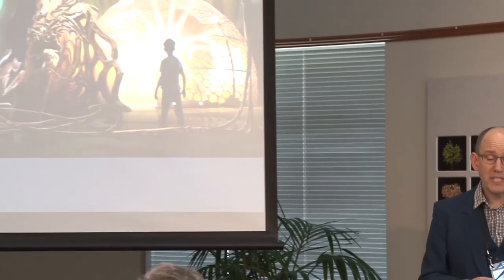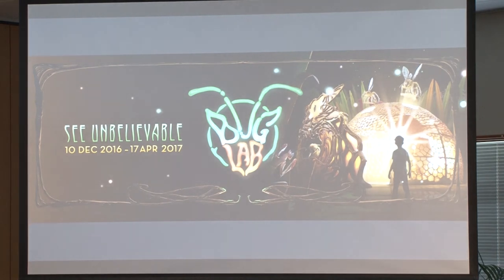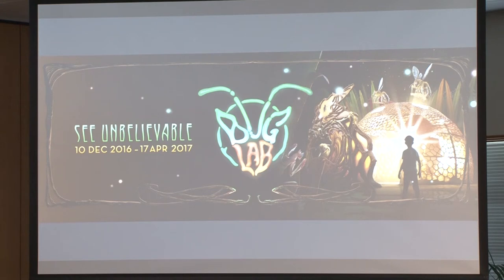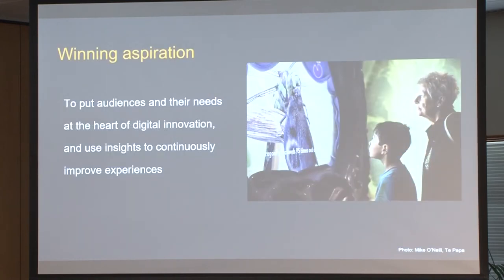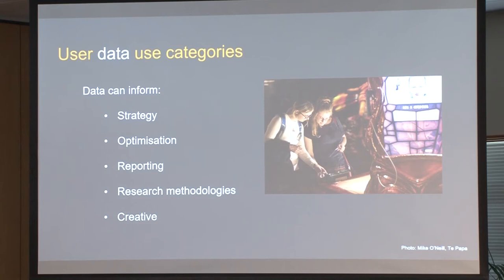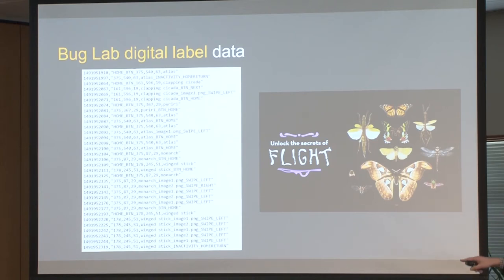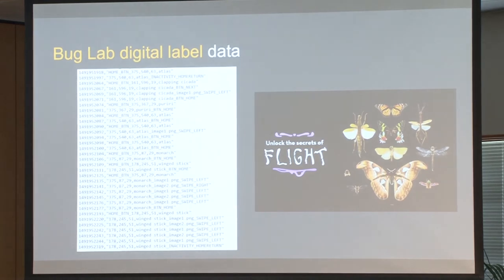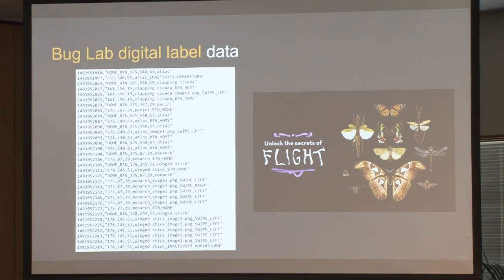Amos Mann - Bug Lab Data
Wednesday November 22, 2017 14:15 - 14:40
Rangimarie 2, Museum of New Zealand Te Papa Tongarewa

We included analytics modules within digital products created for Te Papa’s Bug Lab exhibition. This was the first time Te Papa built data gathering components into almost all the digital products within an exhibition. As well, this was the first time Te Papa utilised Digital Labels as a primary source of label information for objects and specimens on display. Analysis provides meaningful insights on levels of engagement, and patterns of use, and when combined with datasets from observational research and visitor tracking, a rich picture of the role of digital products within an exhibition emerges. The benefits realised from Bug Lab analytics have informed implementation of analytic modules in all digital interactives since, in turn leading to a dynamic picture of the role of digital products within the visitor experience.

Amos Mann
Digital Producer, Interactive and Exhibition Concept Developer, and Experience Designer, Museum of New Zealand Te Papa Tongarewa
Amos Mann is a Digital Producer, Interactive and Exhibition Concept Developer, and Experience Designer who has worked within the New Zealand GLAM and science sectors for 18 years. @AManowitz